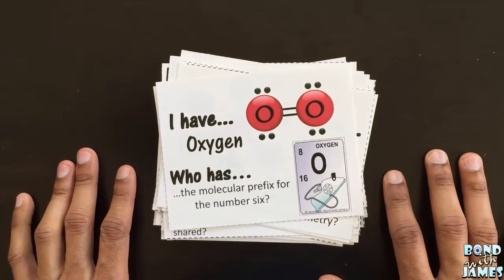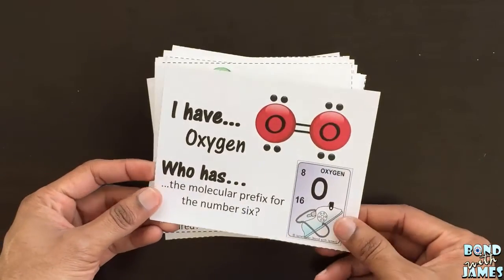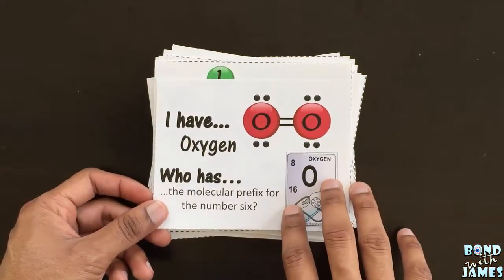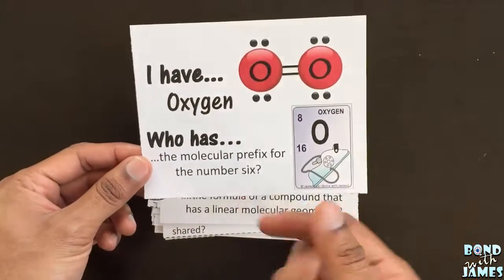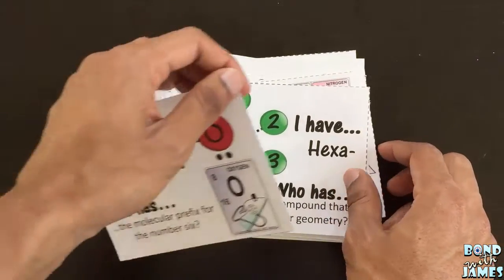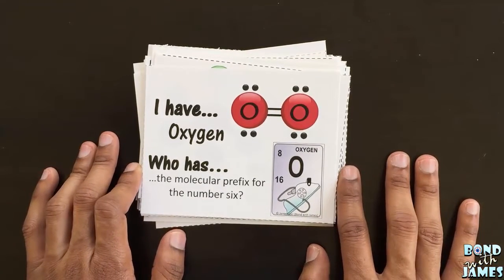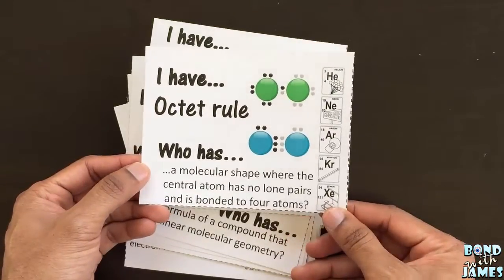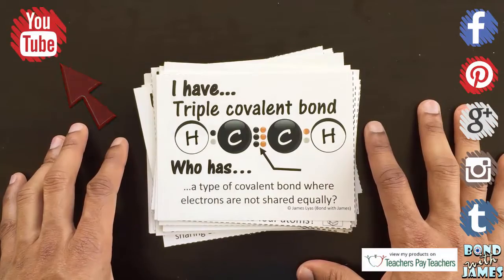Covalent Bonding - I Have...Who Has...Chemistry Teacher Resource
A covalent bonding resource ($) that you can use to review covalent bonding, naming covalent compounds, and VSEPR.